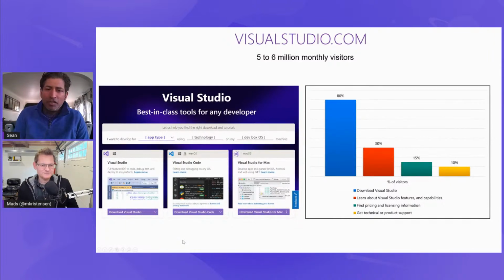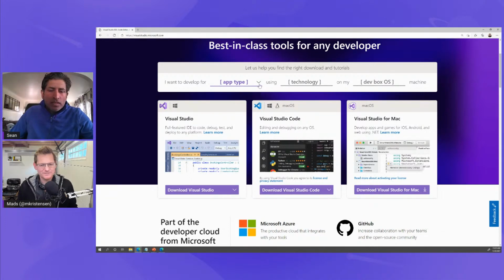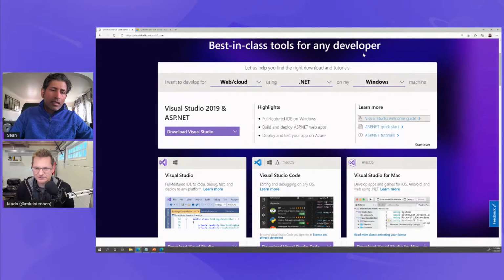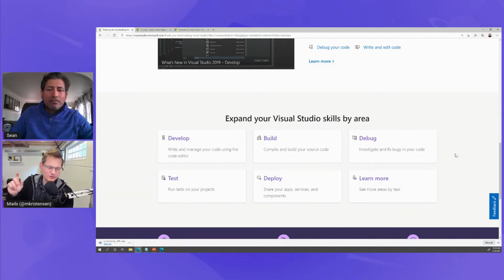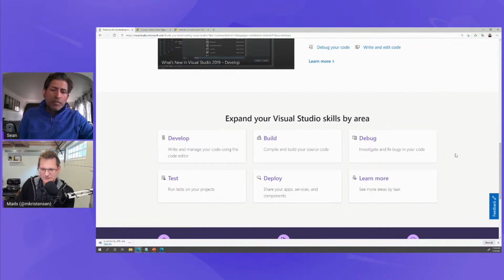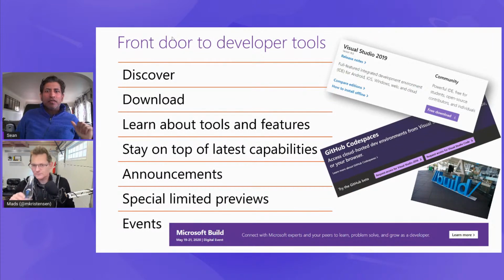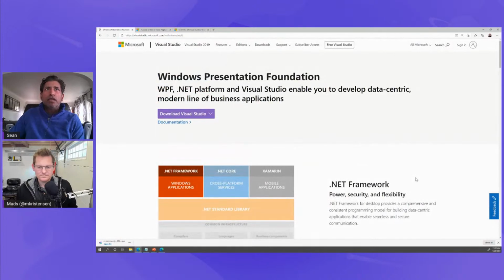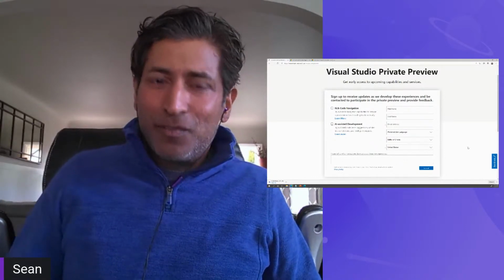Visual Studio Remote Office Hours - Running VisualStudio.com - the front door to developer resources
In this episode we're talking to Sean about how they manage visualstudio.com and how it impacts the various Visual Studio products and services.

Featuring: Mads Kristensen (@mkristensen), Sean Iyer (@seaiyer)